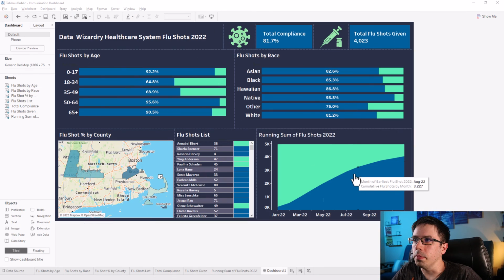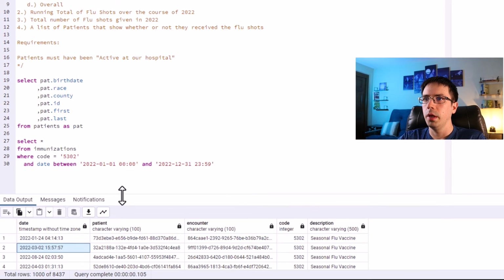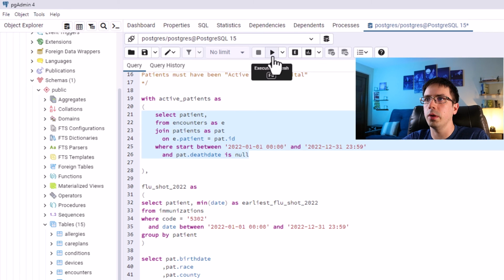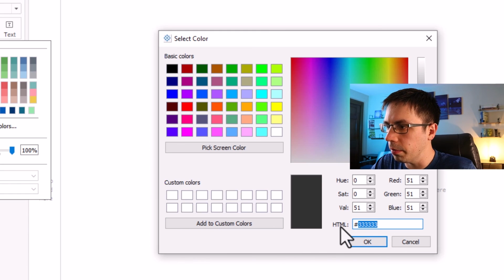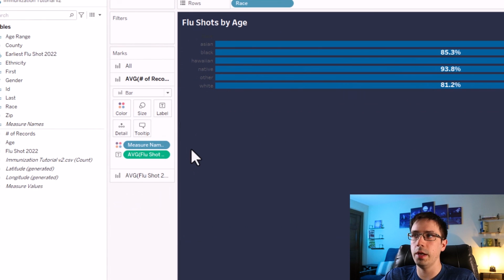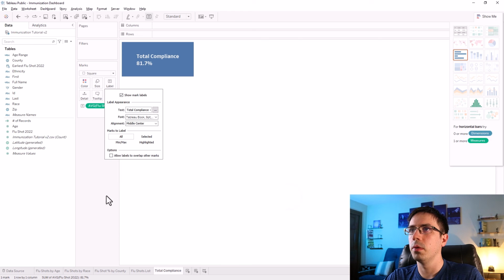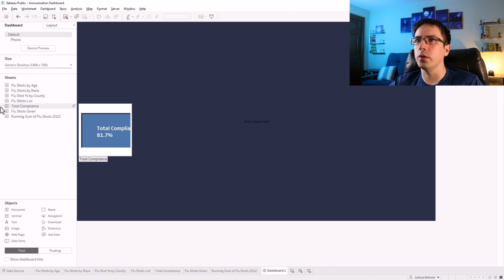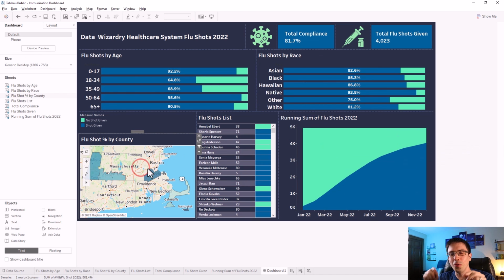💻 Build this Flu Shots Dashboard with SQL and Tableau!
In this tutorial we build a SQL extract to plug into Tableau so that we can build a flu shots dasboard! This is a good example of how I might approach a project in my day to day work.

To follow the SQL tutorial, check this video out if you haven't already, as you will need it to install PostgreSQL, pgAdmin, and the data files for this lesson

If you would like to skip ahead to the Tableau tutorial, click on 31:14. If you do skip the SQL tutorial, just remember to download the csv spreadsheet; you can get it at my

Update Sept 2023: My formula in the video for age is setup incorrectly (kudos to @JoelTorres1237 for finding the bug). Try using this formula instead for the age calculation
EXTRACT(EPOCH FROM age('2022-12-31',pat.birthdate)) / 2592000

Update Oct 2023: I realize that I around 14:00, I forgot to pull in the age calculation as one of the columns I'm selecting. Which should be something like this:

extract(YEAR FROM age('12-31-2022', birthdate)) as age

31:14 Skip to Tableau Lesson
00:00 Intro
01:13 SQL Setup
01:55 SQL Demo
28:18 Tableau Setup
33:00 Tableau Demo

Note: all of this data is synthetically generated (i.e. fake), and comes from a project called Synthea. No real patient data was used in this lesson.

// ABOUT DATA WIZARDRY:
Hey I'm Josh! I've been a data analyst in the healthcare industry since 2015. Join me as I teach you how to get a job as a data analyst. I do SQL, Python, Tableau, and Networking tutorials.

// BECOME A CLINICAL DATA ANALYST!
My course teaches you everything you need to know in just 10-12 weeks:

// FREE WEBINAR!
In this 1-hour webinar, I lay out a roadmap for you to learn how to become a data analyst, and gain healthcare domain knowledge: